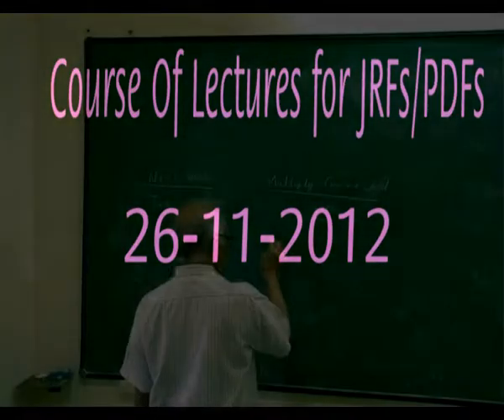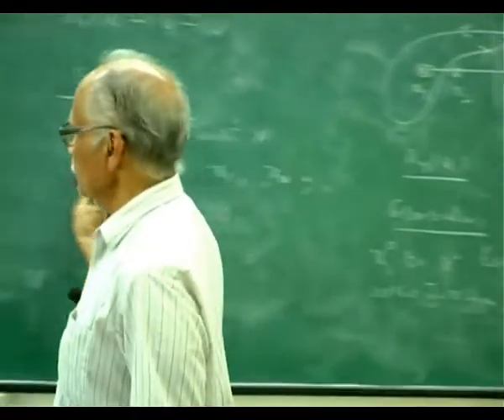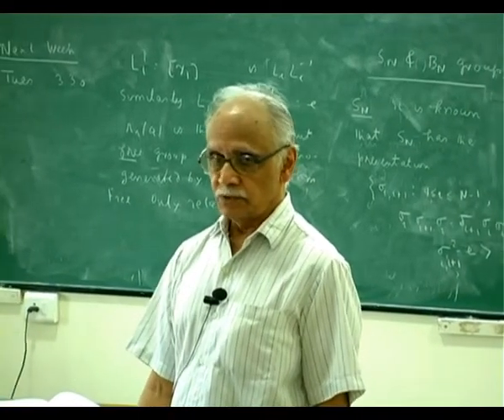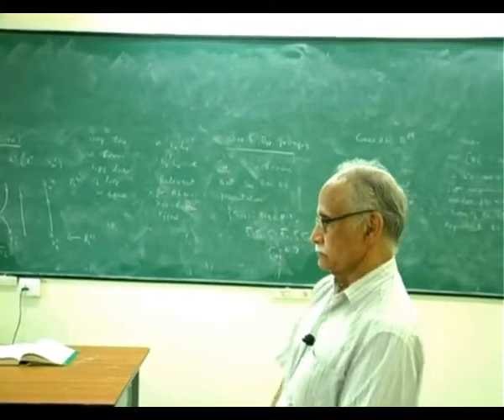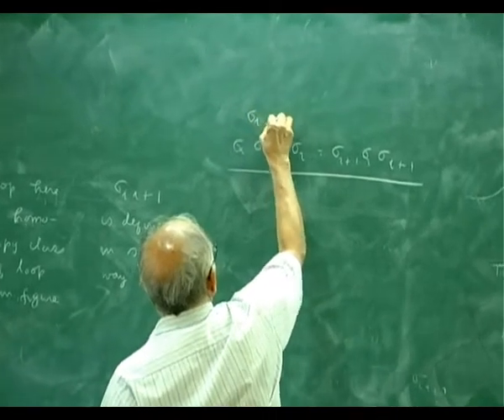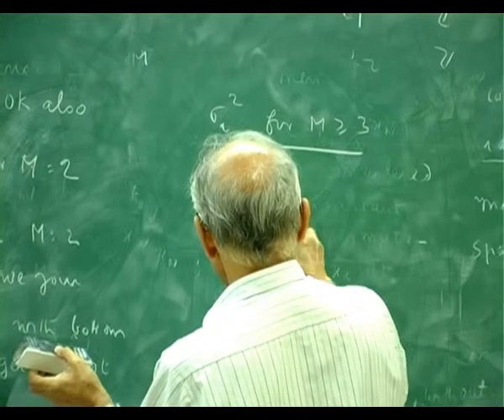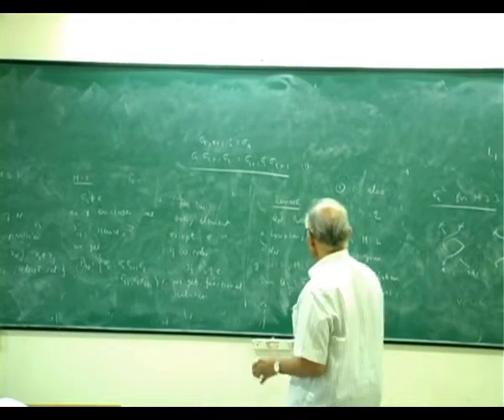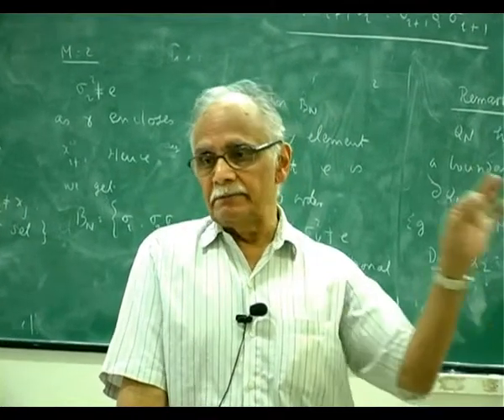Group theory and hopf algebras 26th November 2012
Project Name: Mathematical sciences without walls
Project Investigator: Dr. R. Ramanujam
Module Name: Group theory and hopf algebras 26th November 2012